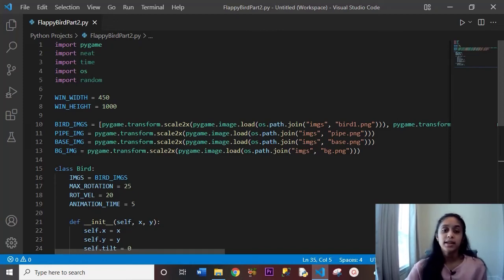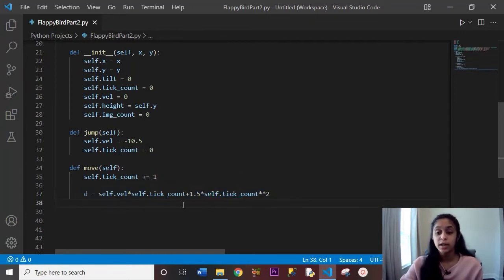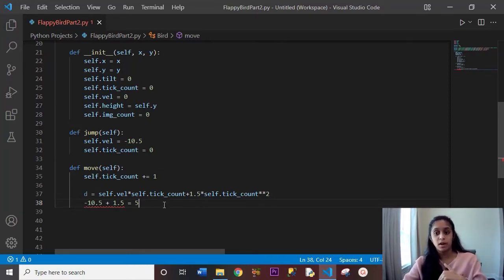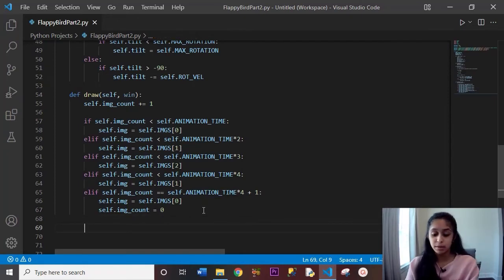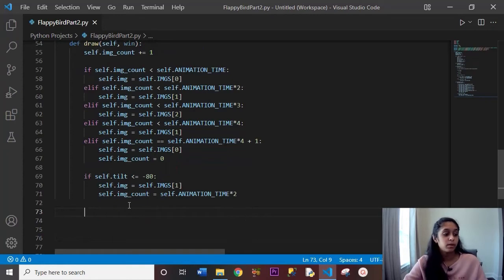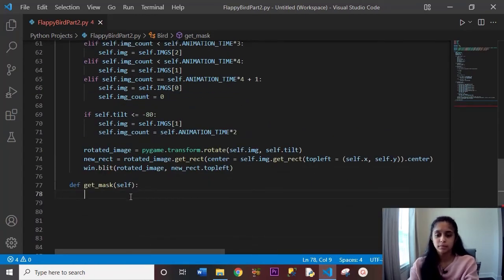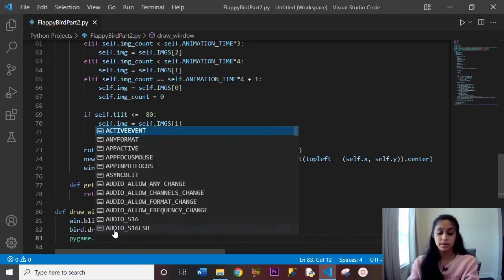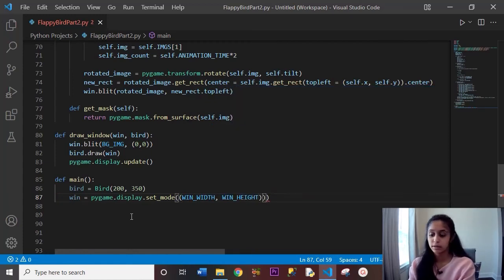Flappy Bird in Python NEAT Part 2 | Python Project Ideas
Flappy Bird in Python Part 2 - This is the 2nd video in the Flappy Bird in Python playlist. In this video we will get to see how our final output window will look like. We will also start with the move function with which we will be able to move our Flappy Bird!!

There is some intense coding in this video, I have tried my best to explain each line as to why the code is written for. Let me know if you have any questions.

I hope you are following along with me in this Flappy Bird in Python Neat video series on NPStation, and believe me the end result will be super cool.

Thanks for helping me with the project ( @Tech With Tim )

Flappy Bird in Python Code (NEAT) | Part 2 | Python Project Ideas

Flappy Bird in Python Part 2